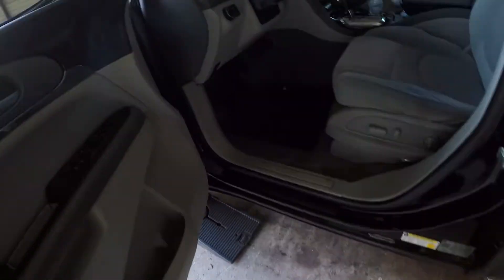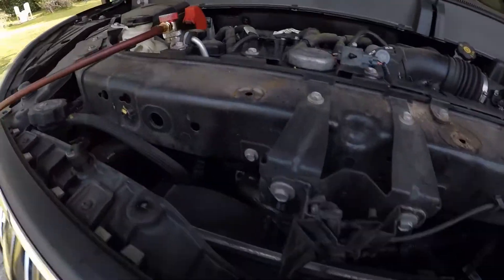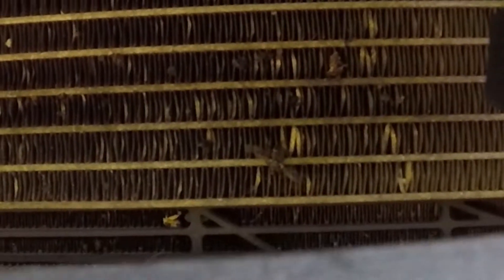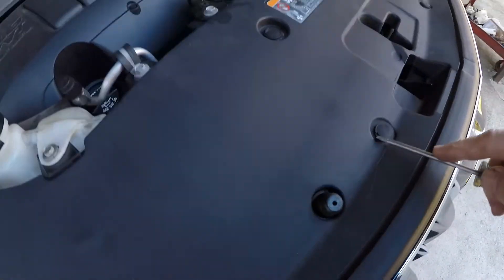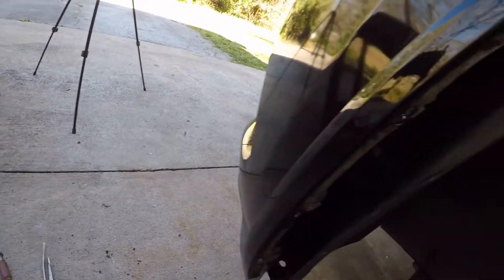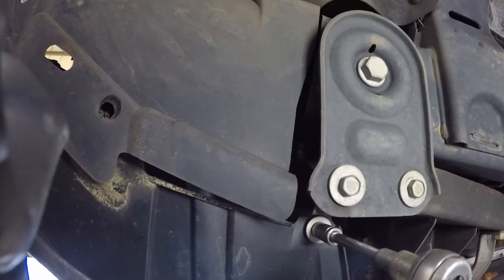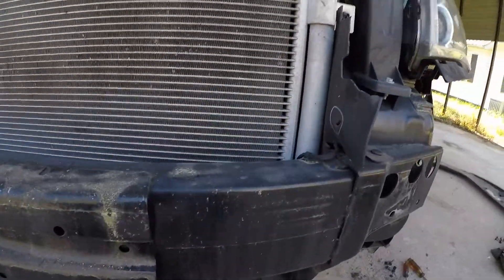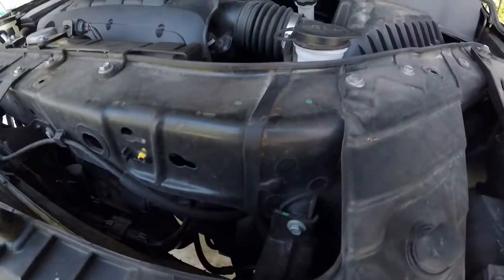How to replace a A/C condenser in a 2017 Buick Enclave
Today I will be replacing a a/c condenser in a 2017 Buick Enclave

a/c condenser